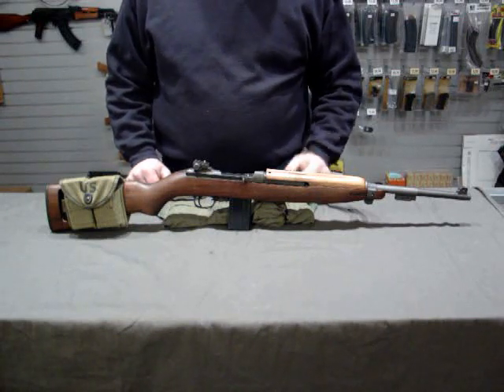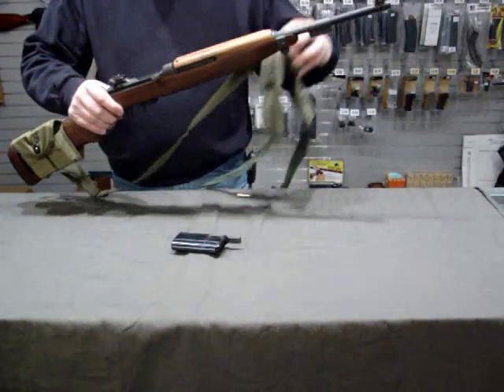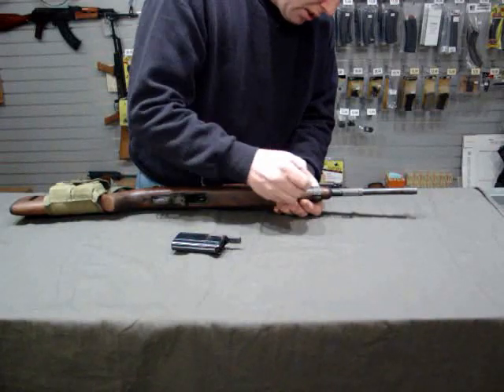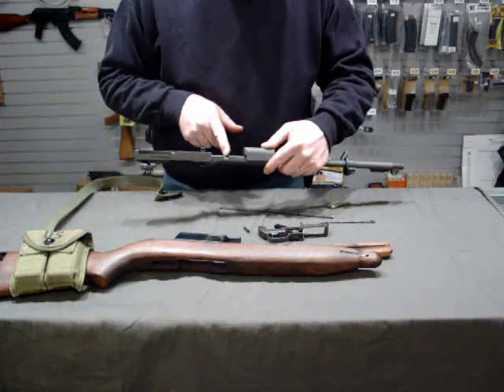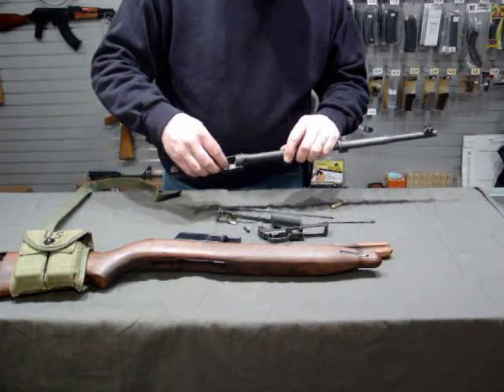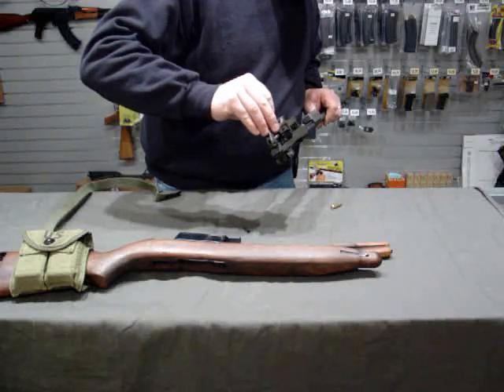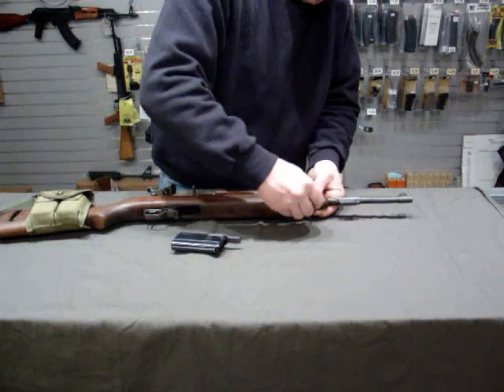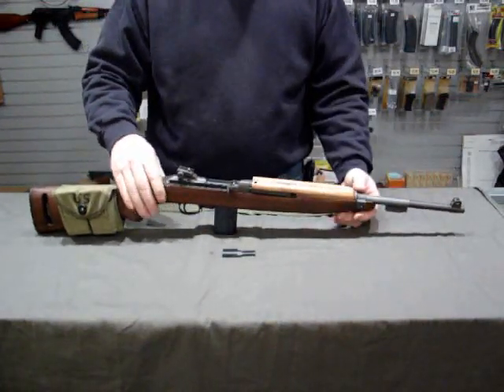M1 Carbine Disassembly and Reassembly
The disassembly and reassembly of the M1 carbine.